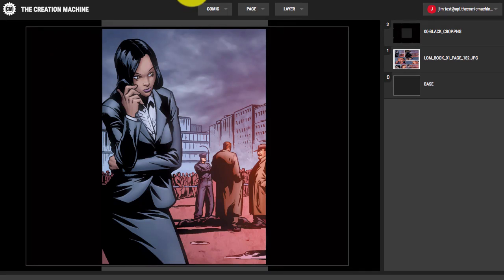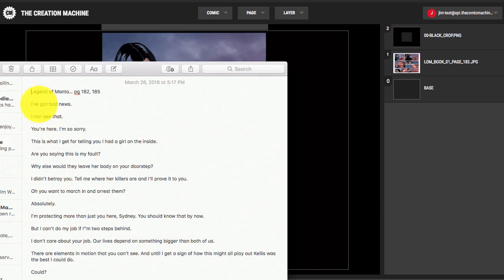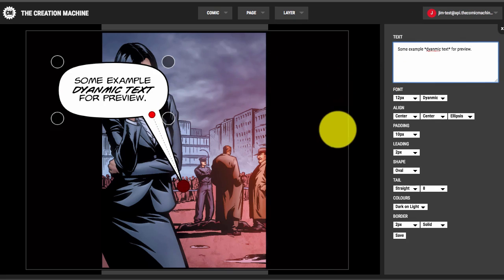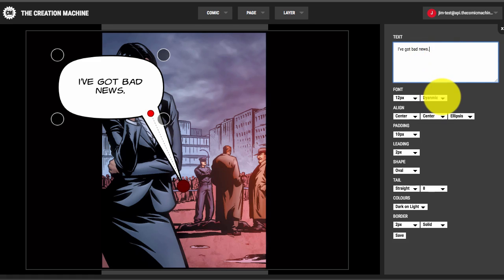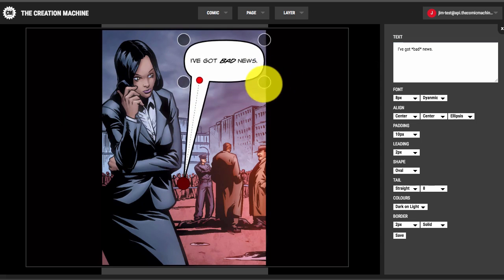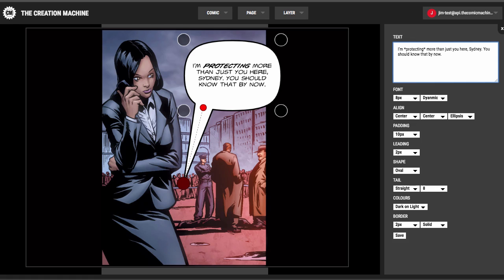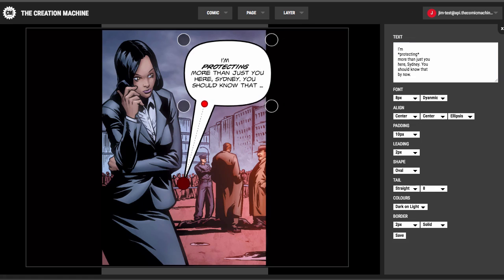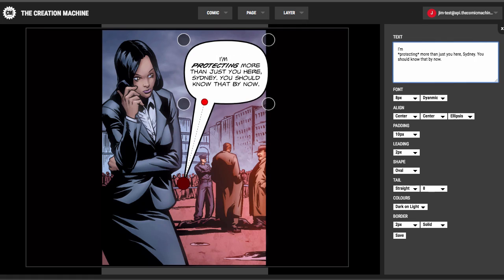a06) Adding Text, Text weight specification